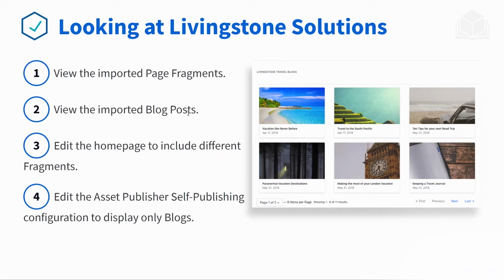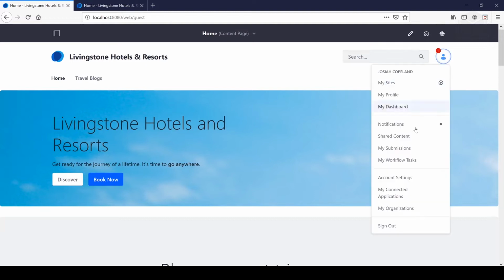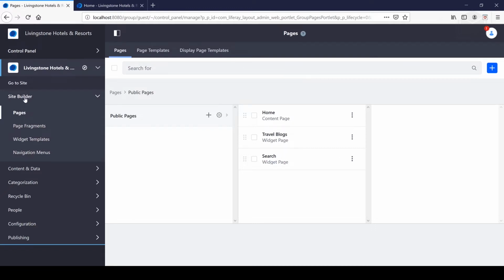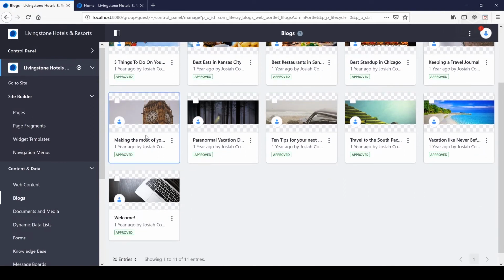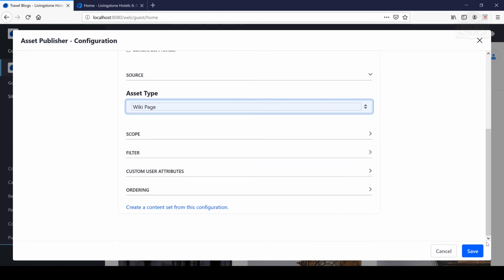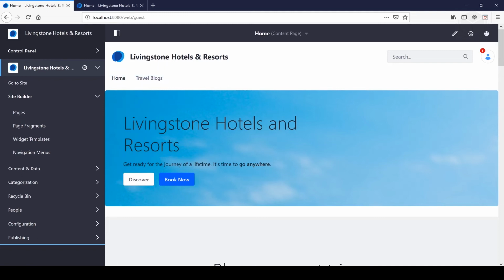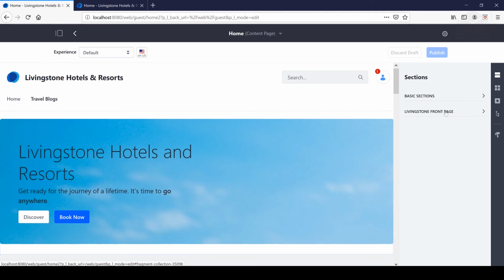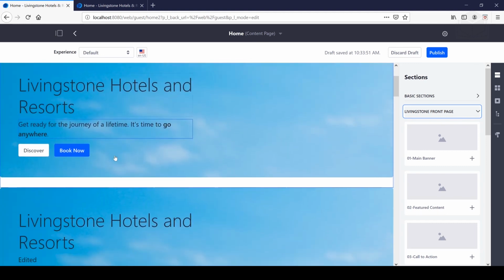7.2 Fundamentals Exercise Looking at Livingstone Use Case Solutions